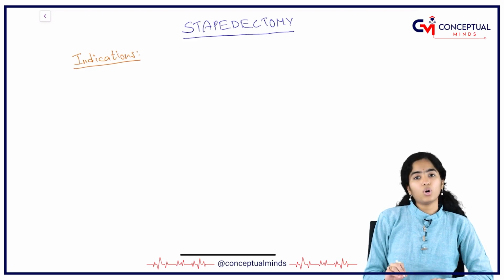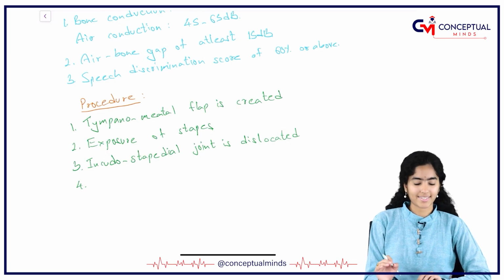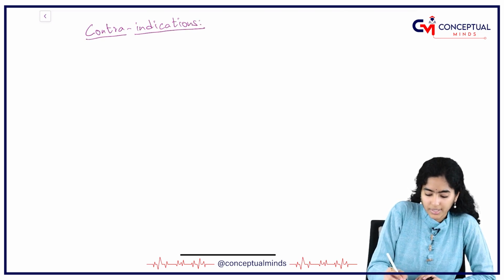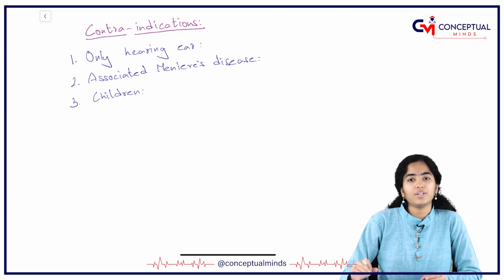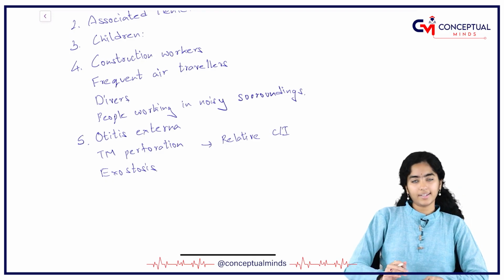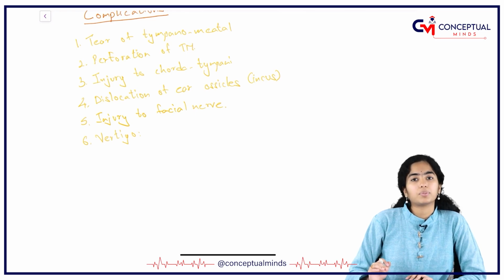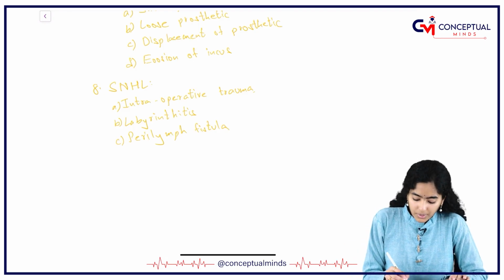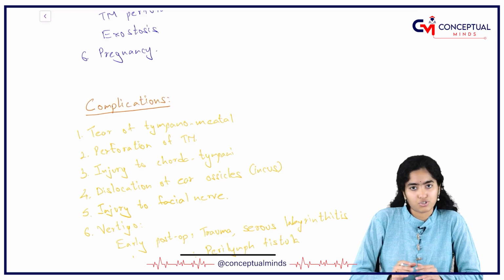56. Stapedectomy ENT Lecture | Indications, Surgical Steps, Complications & Hearing Outcomes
👂 Stapedectomy Explained | Indications, Surgical Steps, Complications & Hearing Outcomes | ENT

👂 Stapedectomy is a classic microsurgical procedure used in the treatment of otosclerosis with stapes fixation, where part or all of the stapes superstructure and footplate are removed and replaced with a prosthesis to restore sound transmission through the ossicular chain. It is an important high-yield topic in ENT, otology, audiology, and ear surgery and is frequently tested in MBBS, FMGE, NEET PG, INI-CET, USMLE, and PLAB examinations. 🩺 In this comprehensive lecture, Stapedectomy is explained in a simple, clinically oriented, and exam-focused manner, covering indications, contraindications, preoperative evaluation, operative anatomy, surgical steps, prosthesis placement, postoperative care, complications, and expected hearing outcomes.

🧠 This lecture provides a detailed understanding of the operative principles of stapes surgery, including elevation of the tympanomeatal flap, exposure of the ossicular chain, confirmation of stapes fixation, division of the stapedius tendon, separation of the incudostapedial joint, removal of the stapes superstructure, management of the footplate, placement of a piston or prosthesis, and restoration of ossicular continuity. 🔬 The discussion also explains how stapedectomy differs from stapedotomy, why stapedotomy is now more commonly preferred in many centers, and the importance of preserving the inner ear while achieving closure of the air-bone gap. High-yield preoperative concepts including pure tone audiometry, speech audiometry, Carhart notch, tympanometry, acoustic reflex testing, cochlear reserve, and CT temporal bone in selected patients are integrated throughout.

💡 In addition, the lecture covers important intraoperative and postoperative complications including sensorineural hearing loss, vertigo, perilymph fistula, facial nerve injury, chorda tympani injury with taste disturbance, tympanic membrane perforation, prosthesis displacement, incus necrosis, reparative granuloma, tinnitus, and recurrent conductive hearing loss. Postoperative precautions, follow-up audiometry, hearing rehabilitation, and prognostic factors are also discussed. This video is highly beneficial for MBBS students 🎓, medical graduates 👨‍⚕️, ENT residents 👂, otology learners 🩺, audiology learners 🎧, FMGE aspirants 📚, NEET PG aspirants 🏆, INI-CET aspirants, USMLE aspirants 🇺🇸, and PLAB candidates 🇬🇧. Watch till the end for high-yield exam pearls ⭐ related to stapedectomy, stapedotomy, otosclerosis surgery, ossicular reconstruction, air-bone gap closure, and postoperative complications.